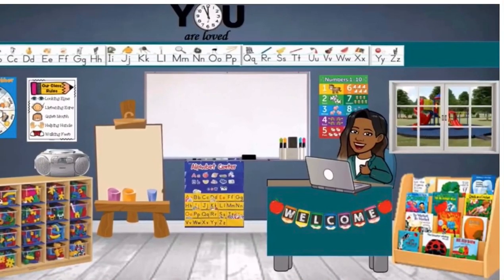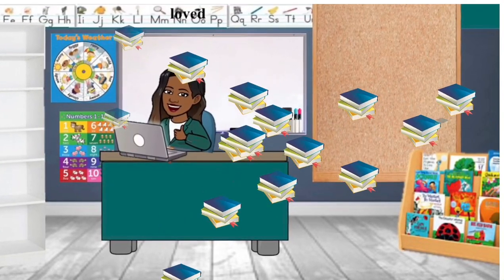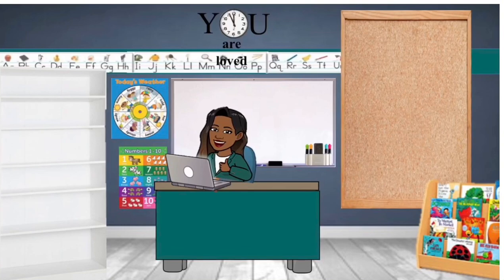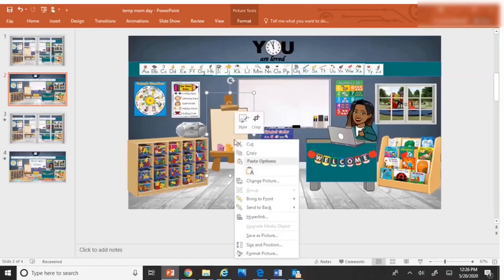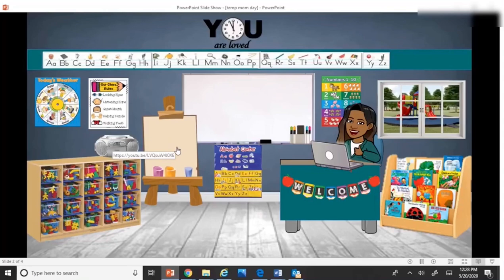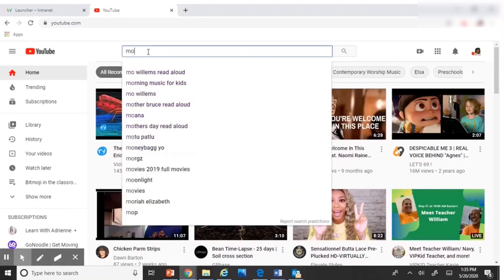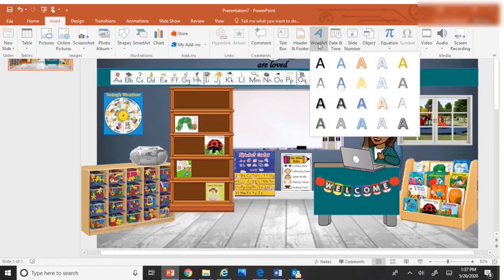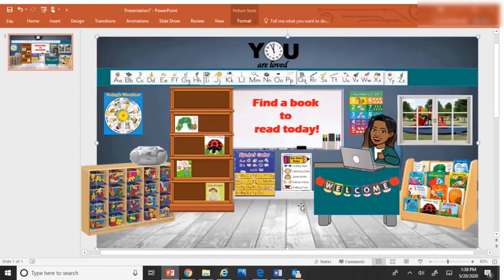Using PowerPoint to make your virtual classroom interactive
This video will show you how to bring that virtual classroom to life. I will walk you through some ways to make your virtual room interactive by adding hyperlinks.

Make a video game themed PowerPoint